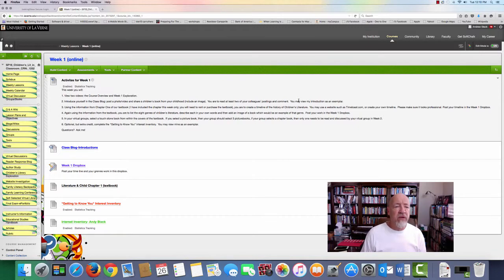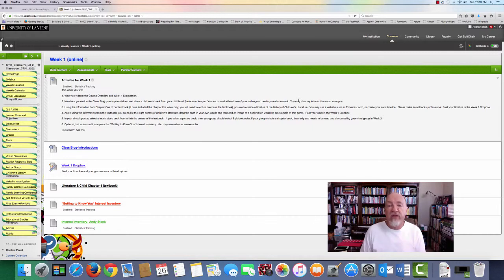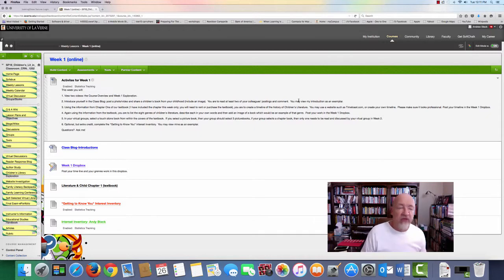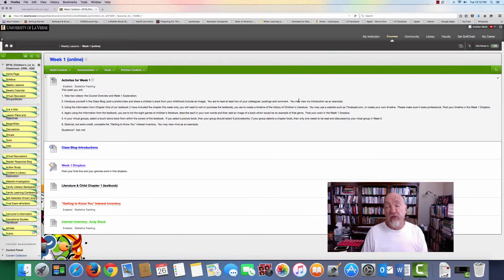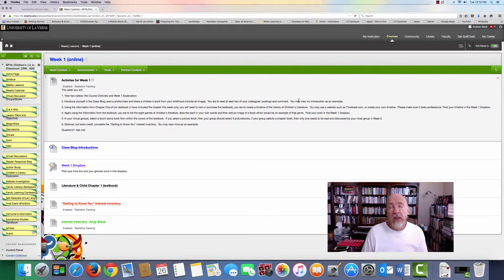Week 1 Ch Lit online